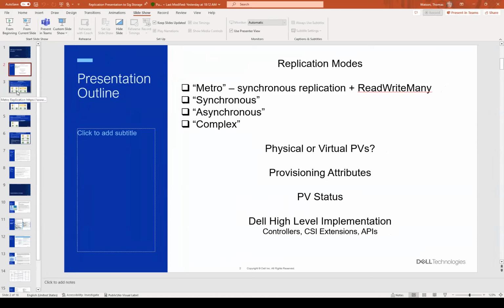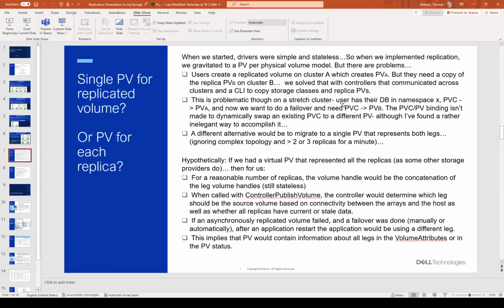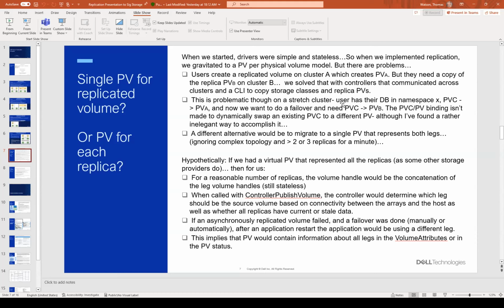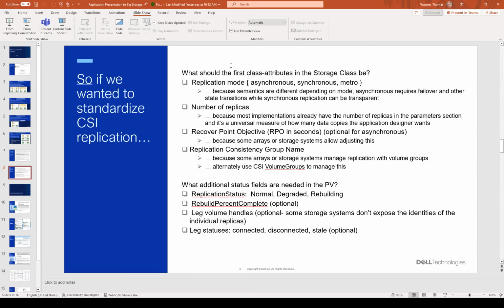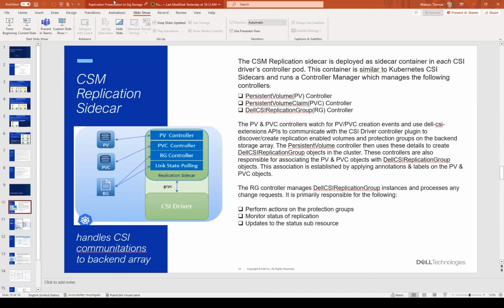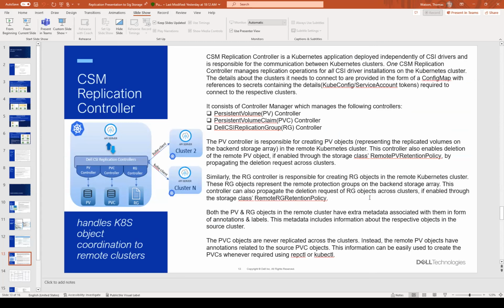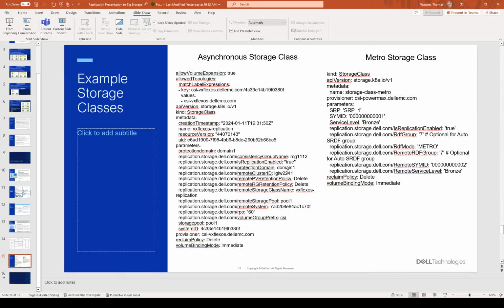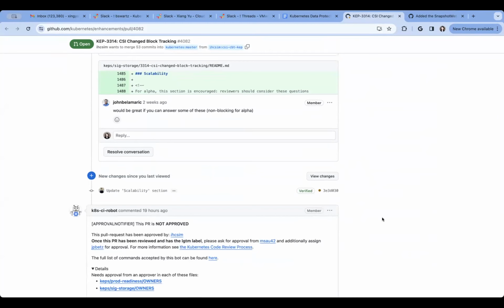Kubernetes Data Protection WG Bi-Weekly Meeting 2024-02-21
Kubernetes Data Protection WG Bi-Weekly Meeting - 21 February 2024

Meeting Notes/Agenda: -